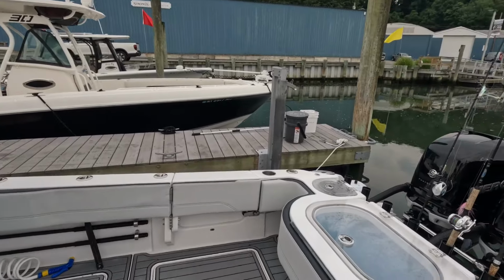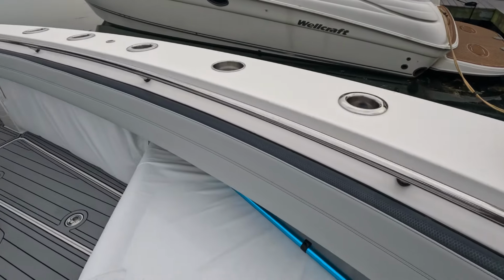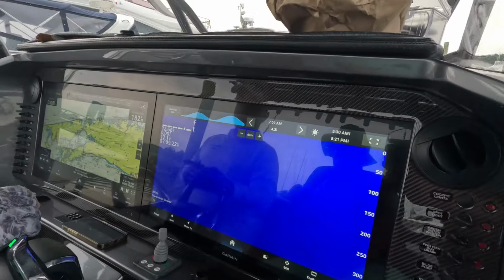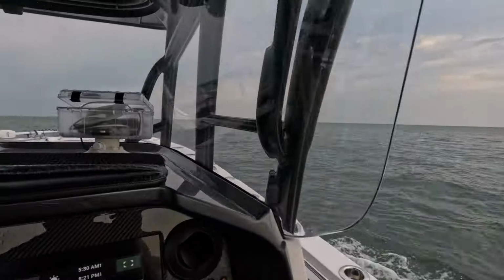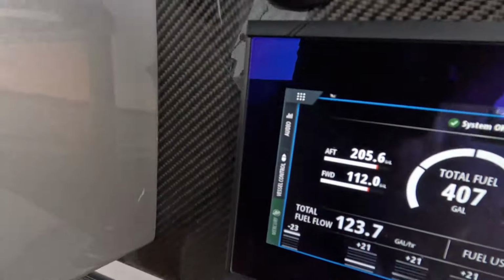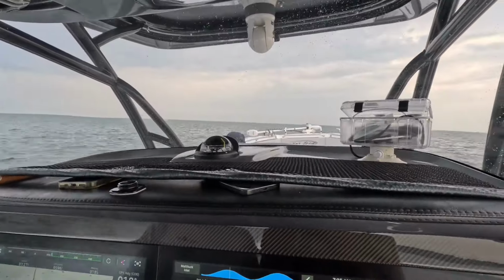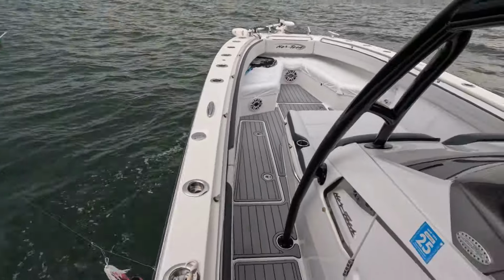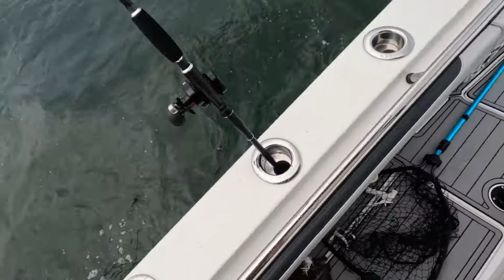Nor-Tech 392 - Running 70 MPH to the Fluke Grounds!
Even if the fishing sucks, like it did this July day, the ability to cruise to the fishing grounds at 50 mph with a top end north of 70 mph, will aways put a smile on your face.

The Nor-Tech 392 is a boat that will DEFINITELY put a smile on your face.  It's a true hard-core fishing machine with more rod holders than you can imagine and with 1600 HP at the transom, speed will never be an issue!

If you would like to support the channel by becoming a Member (and enjoying some exclusive perks like twice monthly livestreams, Members Only subscriber contests, access to unpublished videos and much, much more, click the "JOIN" button on my home page:

Quantum Evict 2000 Reel I was using

Braid Used

GoPro Hero 11